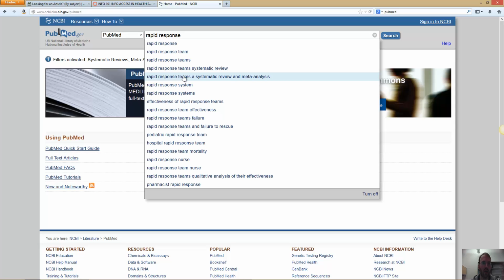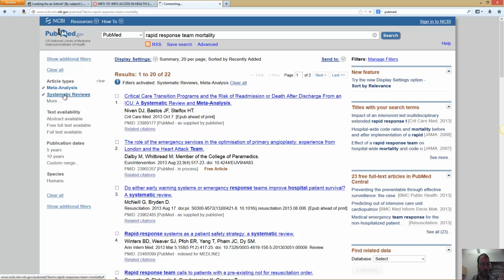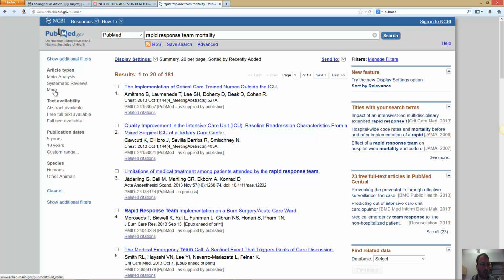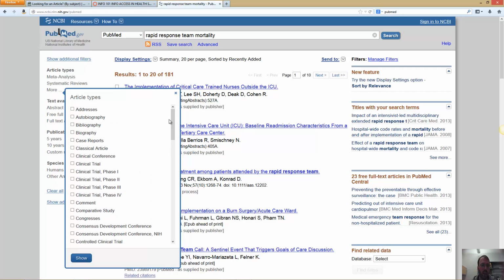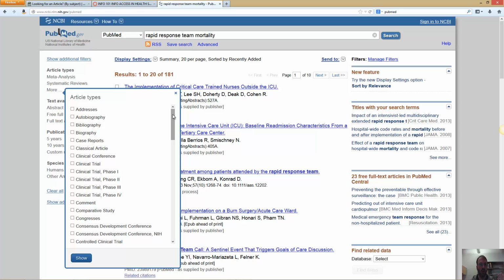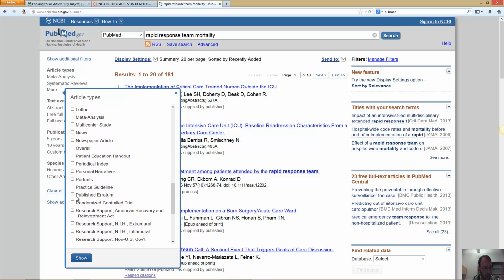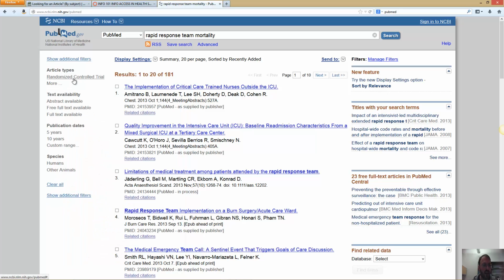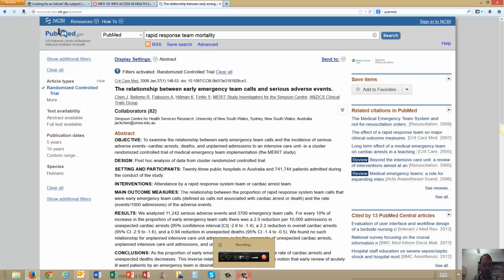Intro to PubMed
This video explores the PubMed database. Use keywords from a PICO clinical question to search PubMed. Before clicking on the search button, scan the controlled vocabulary for suggested searches. Finally, use the Article Type filter to select the appropriate publication format for your clinical question type.